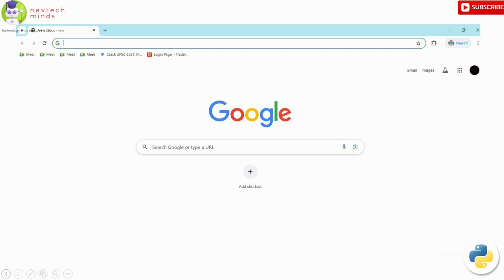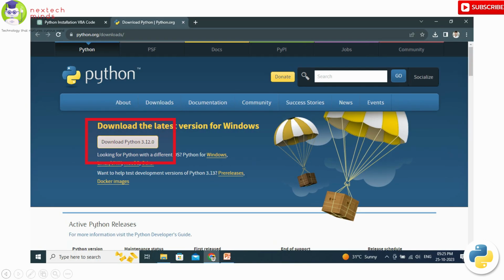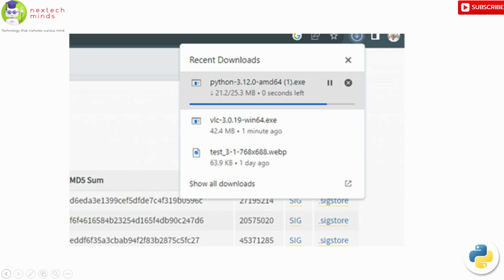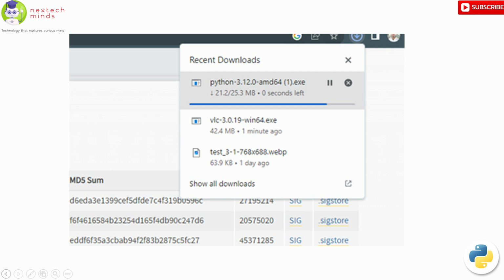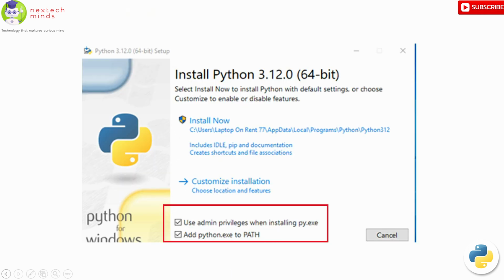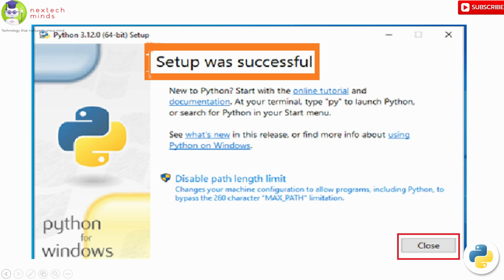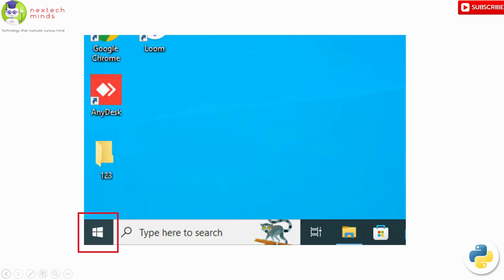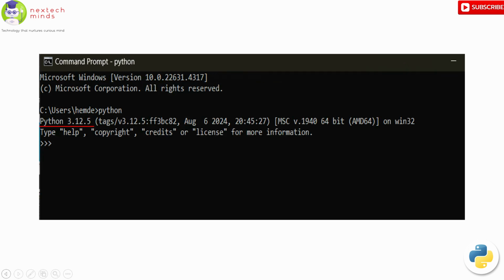Python Installation Step by Step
"Welcome to the second video of our 'Python for Everyone' series! In this tutorial, we'll guide you step by step on how to install Python on your system. Whether you're using Windows, Mac, or Linux, by the end of this video, you'll have Python set up and ready to go for your programming journey! Let’s dive in and make sure your environment is ready for learning Python."